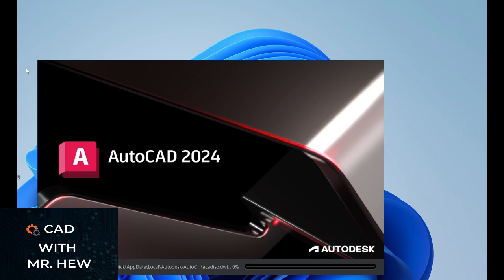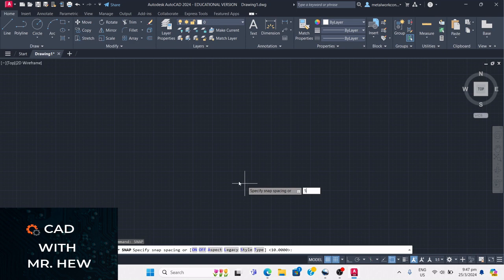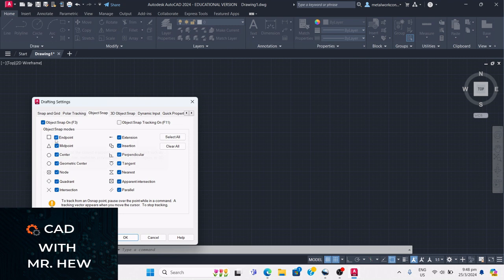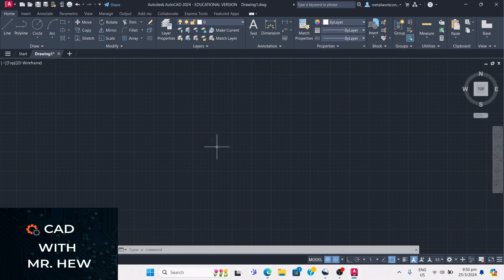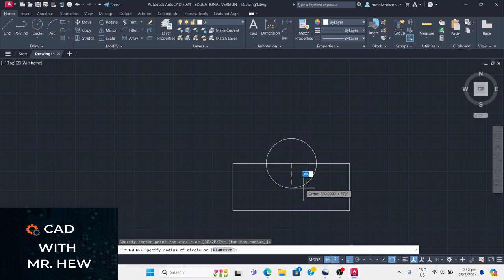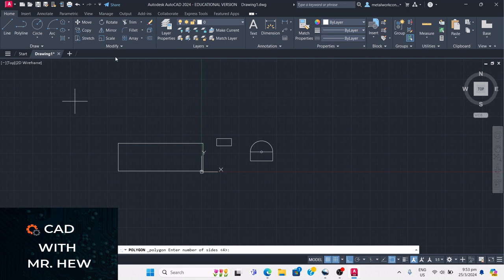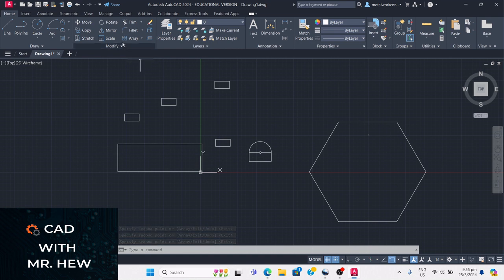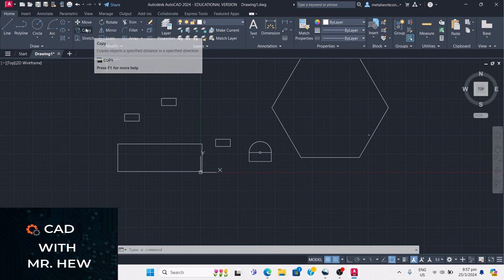How to draw in AutoCAD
How to draw in AutoCAD - introduction - Part 1 of 3.